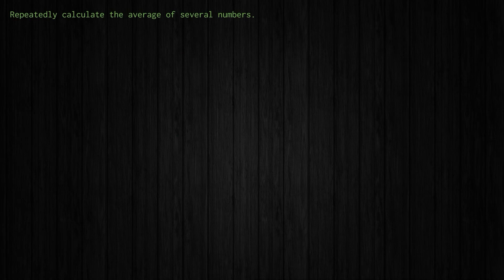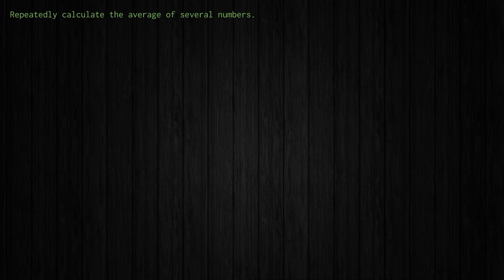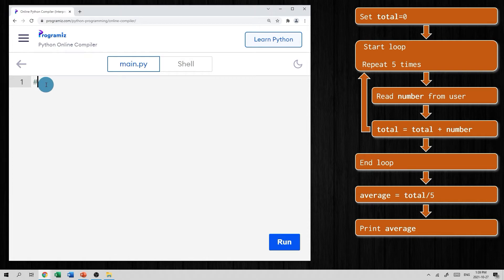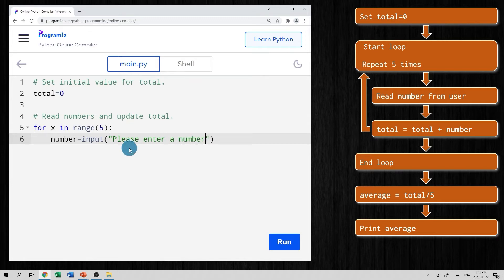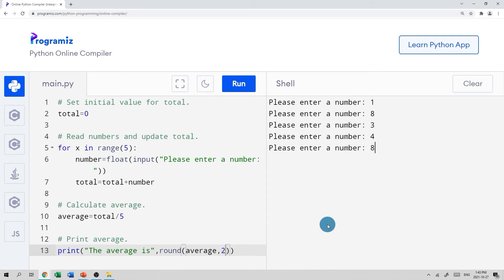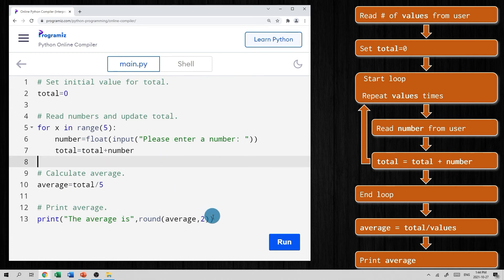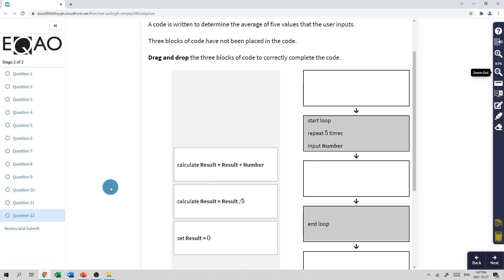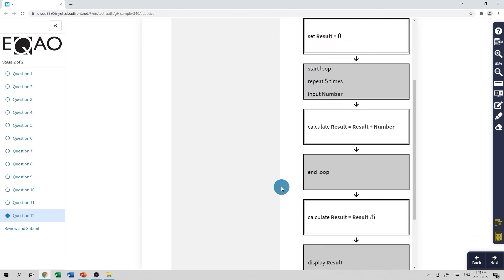Python In 5 Problems | Problem #3 | BHNmath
A video series to help teachers get started with coding in Python for the Grade 9 Ontario Mathematics (MTH1W) course.

Timestamps:
0:00 - The problem
0:39 - Program 1
7:57 - Program 2
11:44 - EQAO question